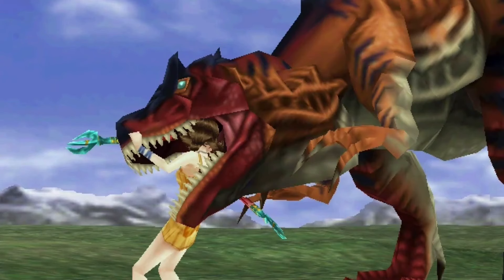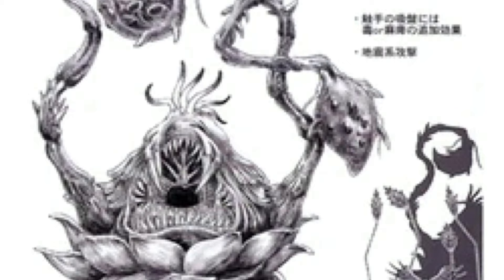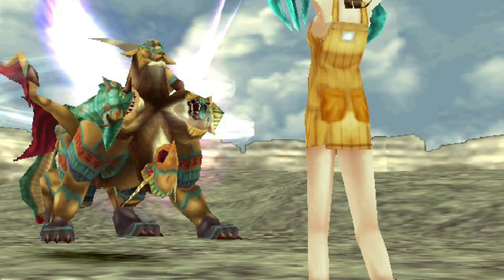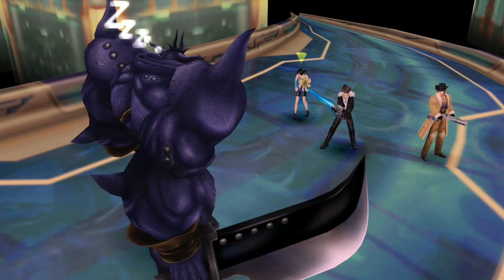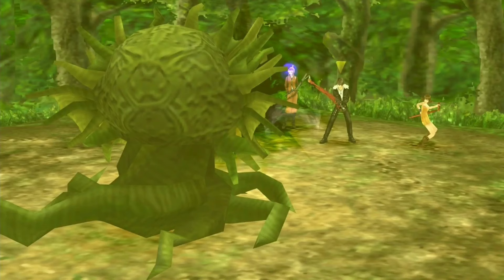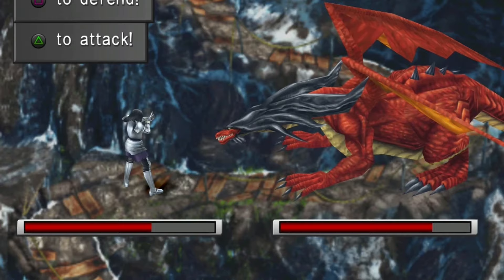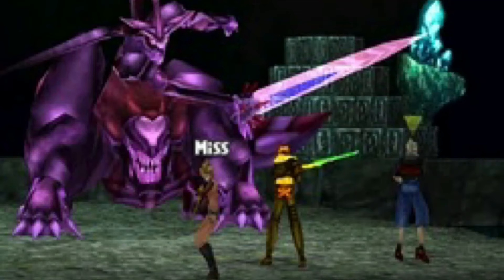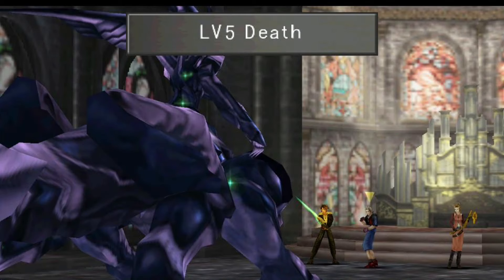FF8 toughest monsters ranked